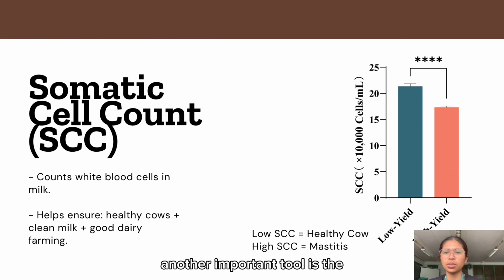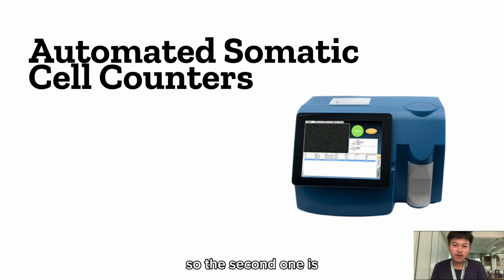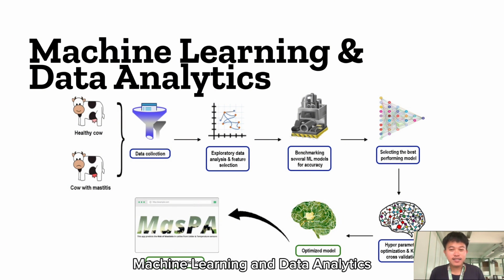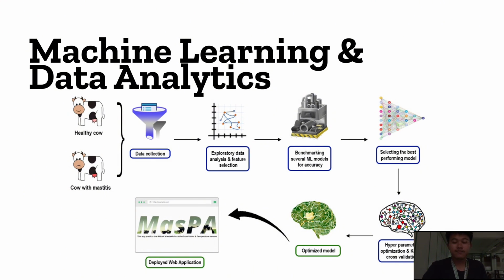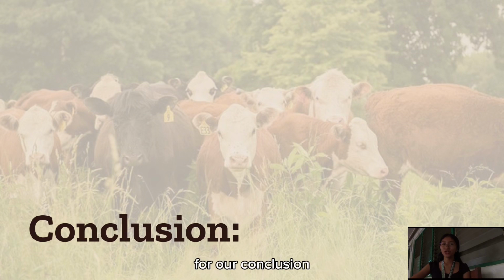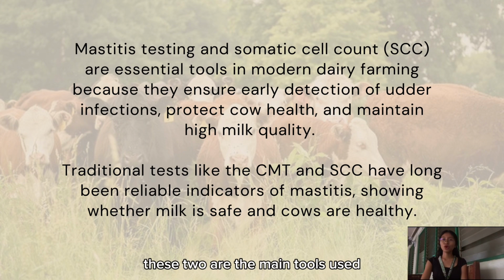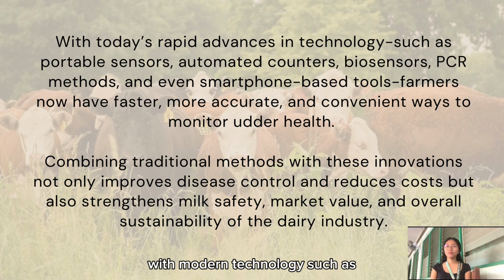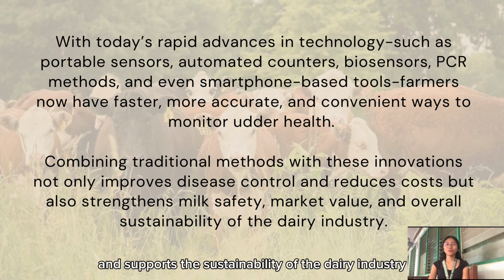Mastitis and Somatic Cell Count Report (BSA2G CP (PP)- Group 7)